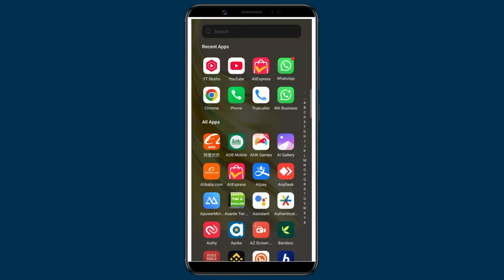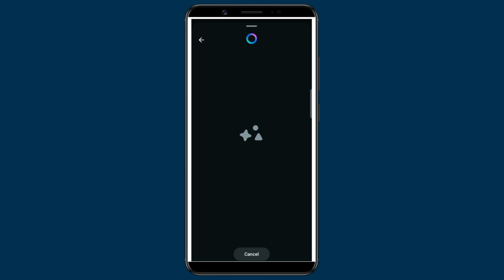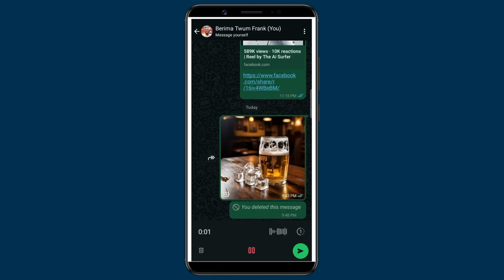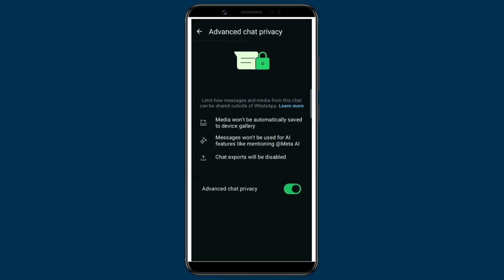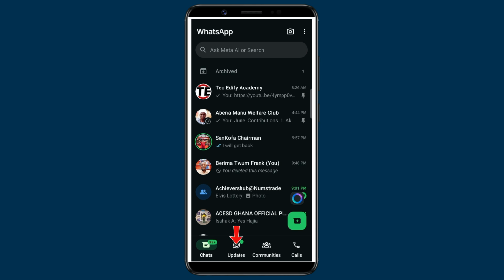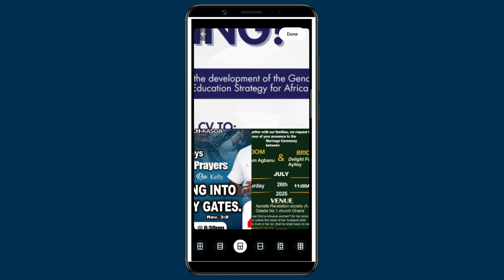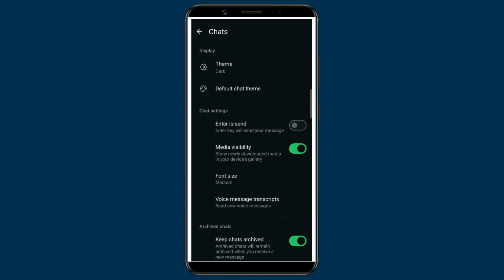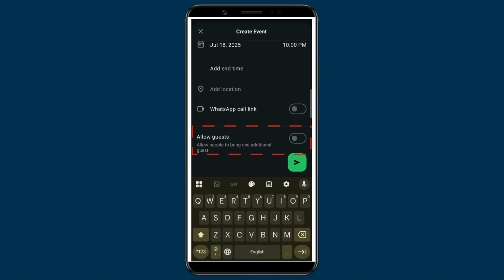NEW WhatsApp Features-Check them Now!!!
Discover the latest WhatsApp features you probably didn't know existed! From secret updates to game-changing tools, this video reveals some new features in WhatsApp. Whether you're a casual user or a pro, these features will blow your mind.

 Stay ahead with all the WhatsApp tips and tricks to make your messaging smoother and smarter.